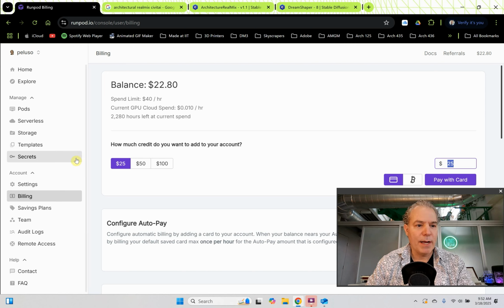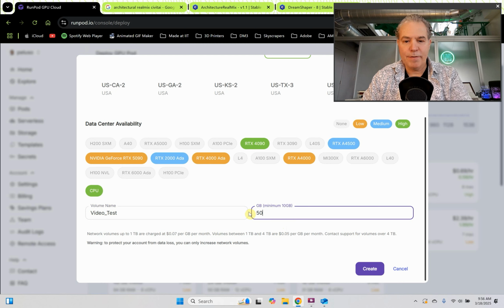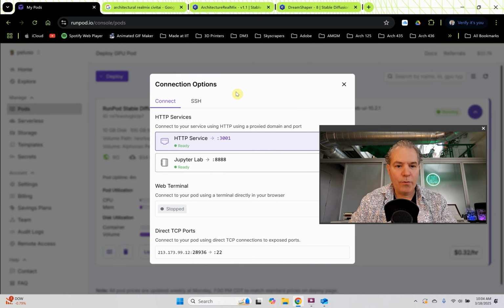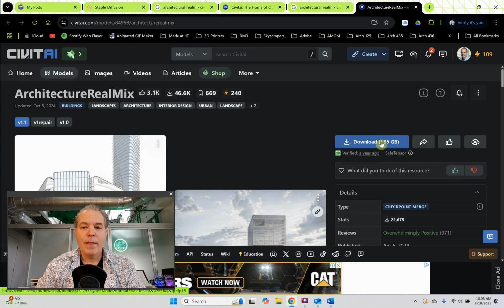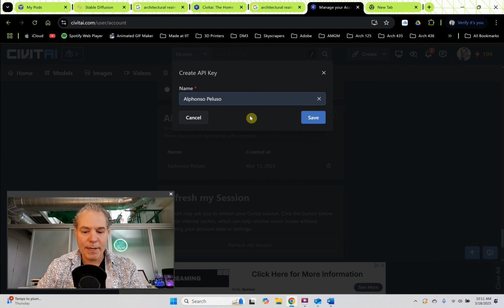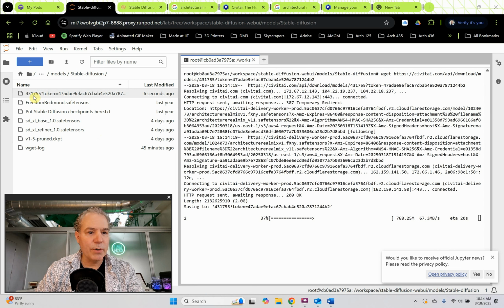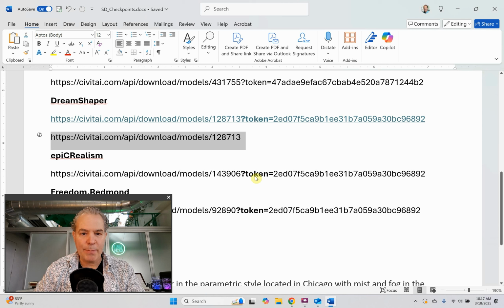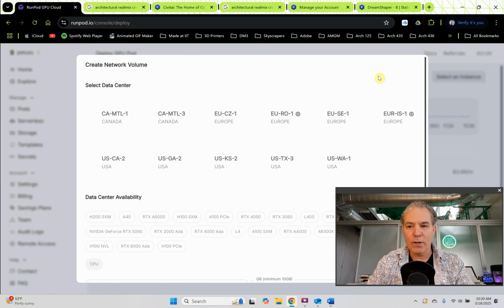Stable Diffusion RunPod Updated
This video looks at how to run Stable Diffusion on Run Pod. This is an updated version that shows how to directly load models, from CivitAi or Hugging Face or other websites, into Stable Diffusion on Run Pod.